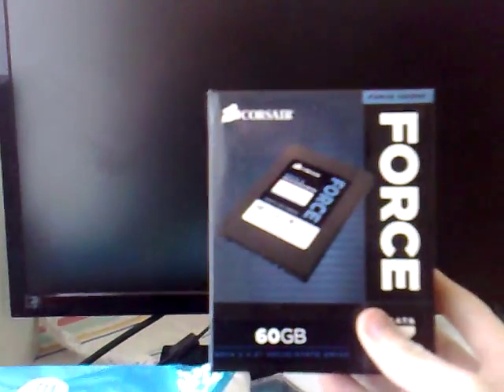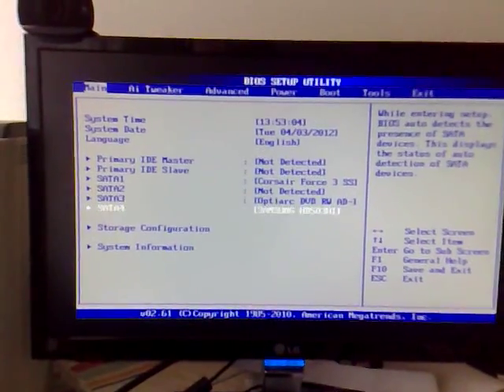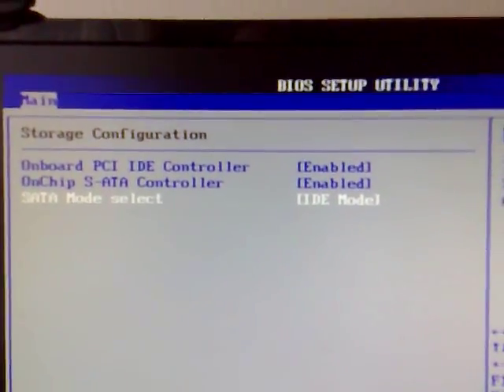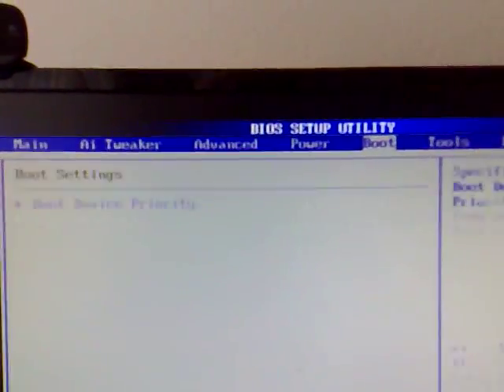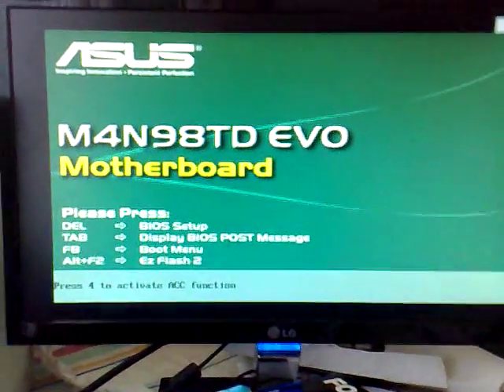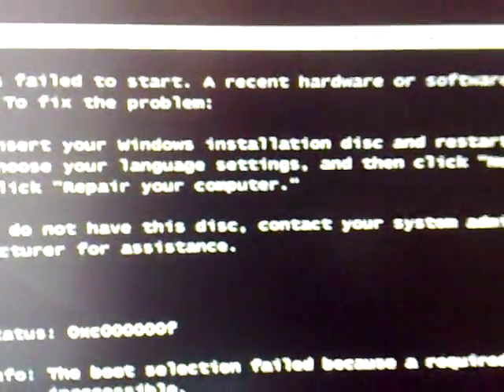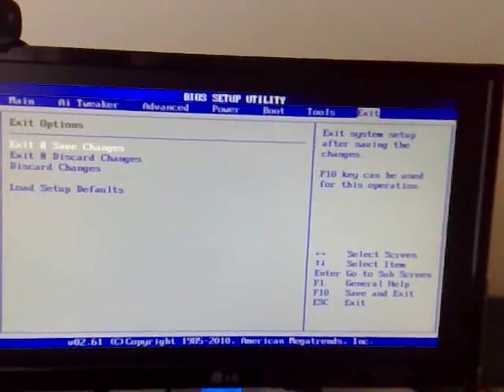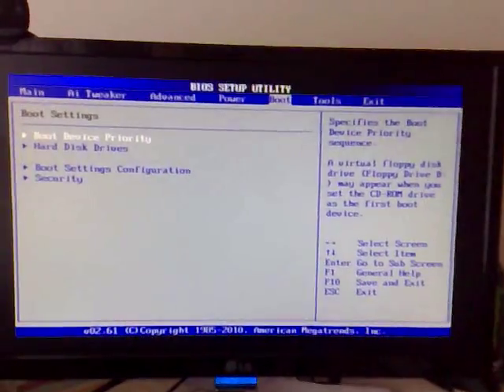SSD Corsair Force 3 Problems...Please Help!!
Some information u might wanna know.

SSD: Corsair Force 3 60GB Latest Firmware 1.3.3
Motherboard. M4N98TD Evo - It doesnt have SATA3 only SATA2 ports.
Windows were installed on the SSD while running IDE mode because the SSD told me that it was "Unallocated Space" or something when I tried with AHCI mode on so Couldn't install it on it anyways.